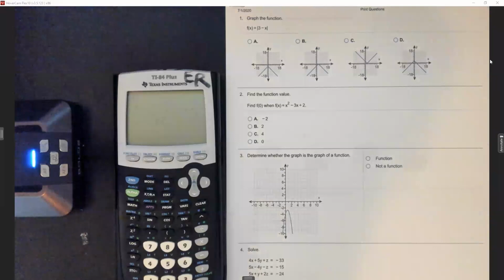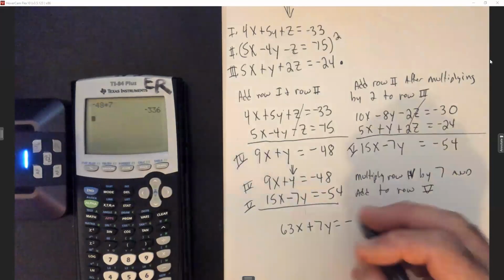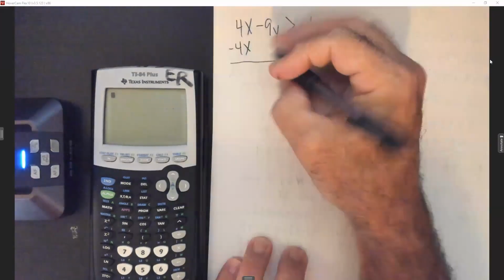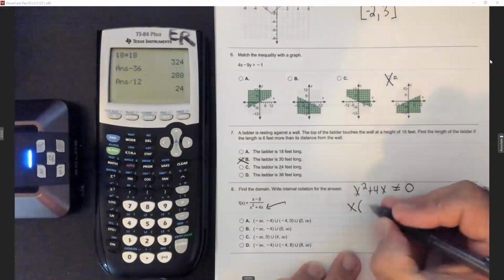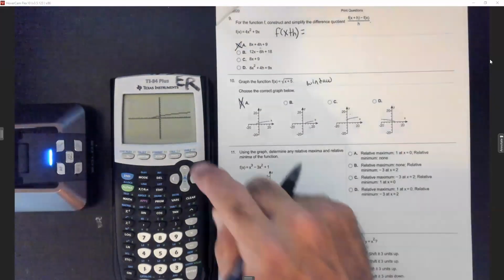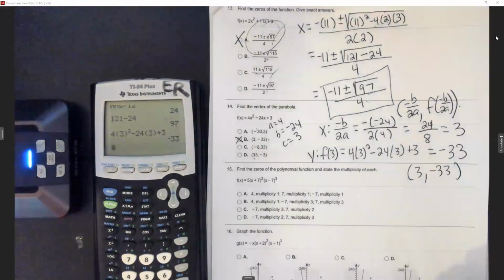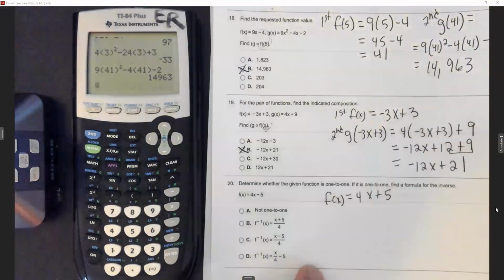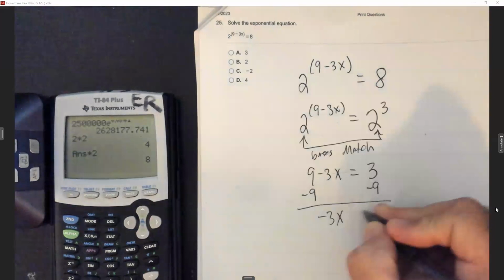Final Exam Review Live Zoom Lecture CA